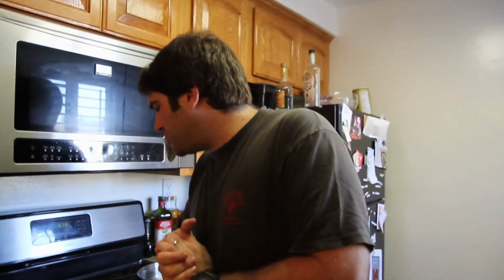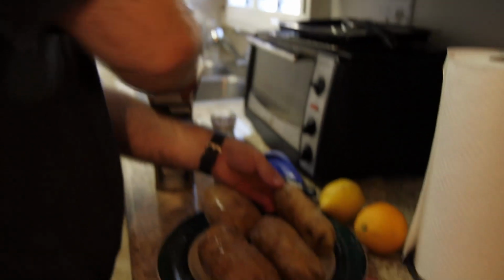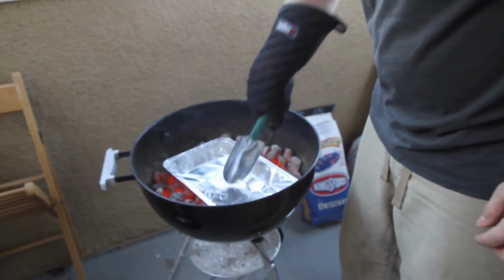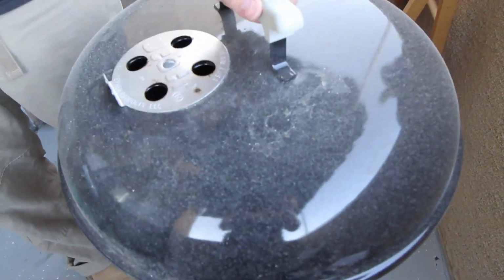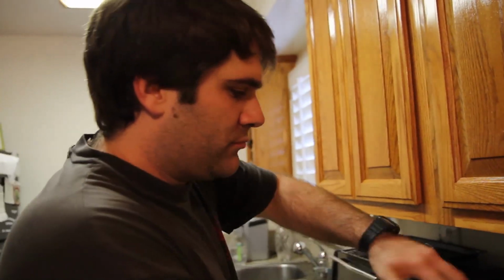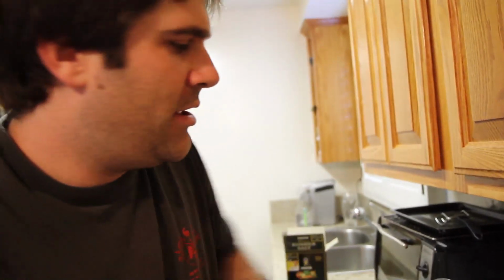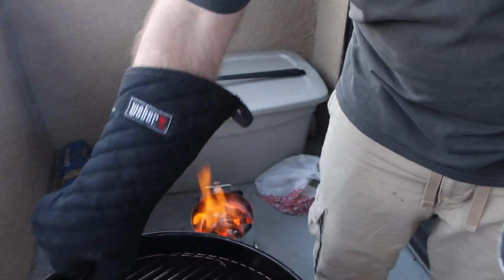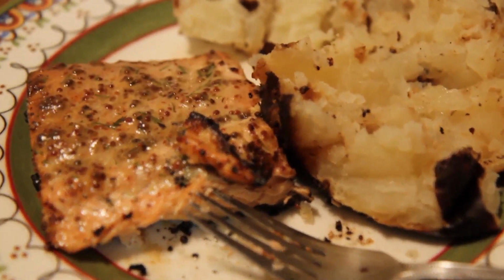Adventures in Grilling #5 - Mustard Glazed Salmon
I take on mustard glazed salmon for my writers' group dinner.